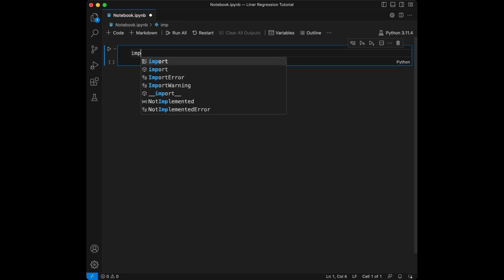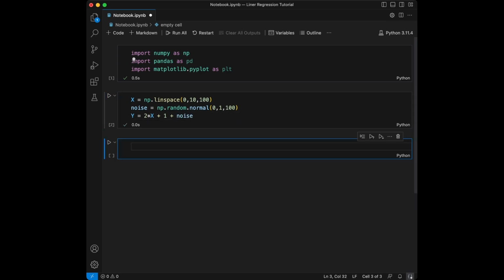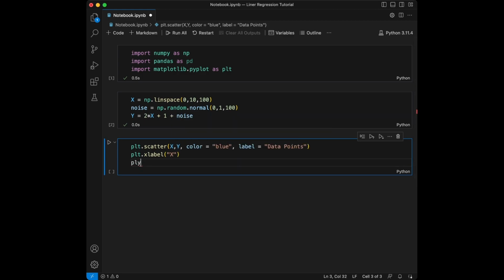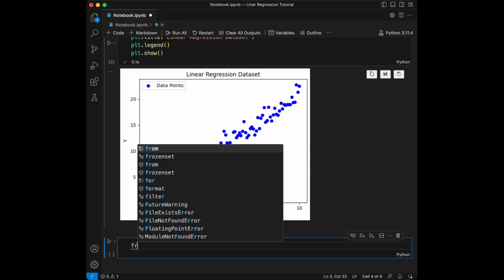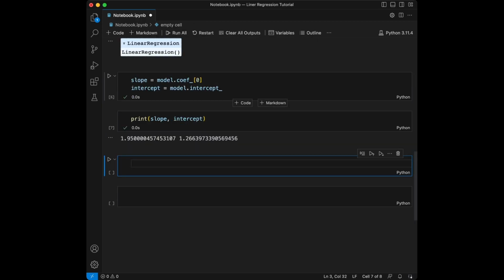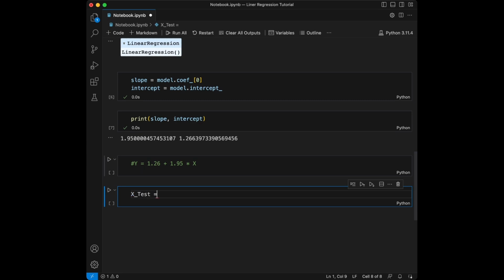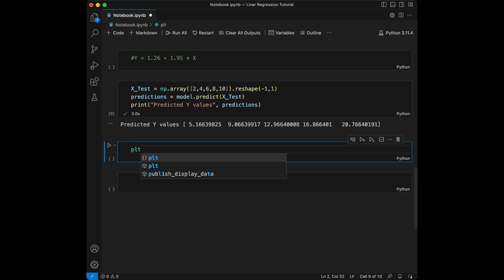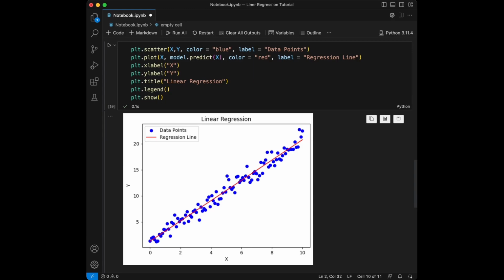Linear Regression in Python: Step-by-Step Tutorial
Hello everyone, in this video we are going to cover the linear regression topic and its application in python.